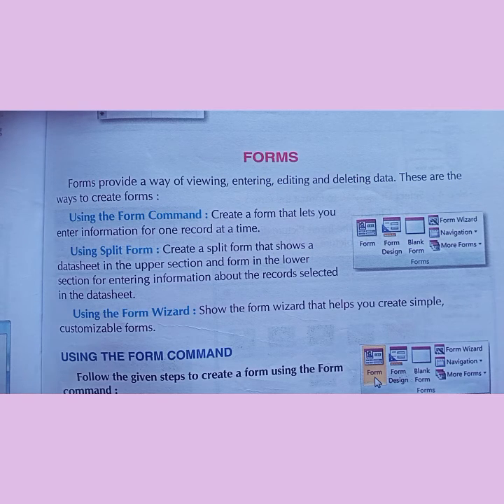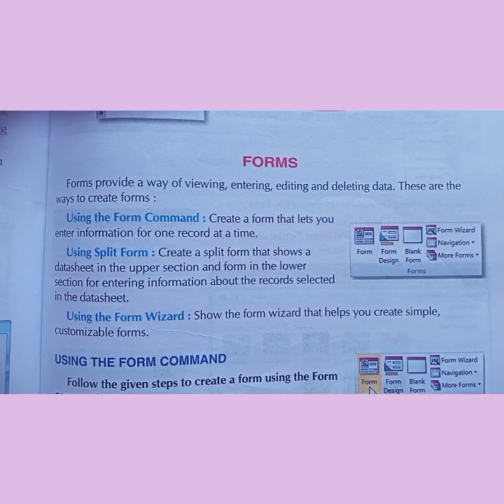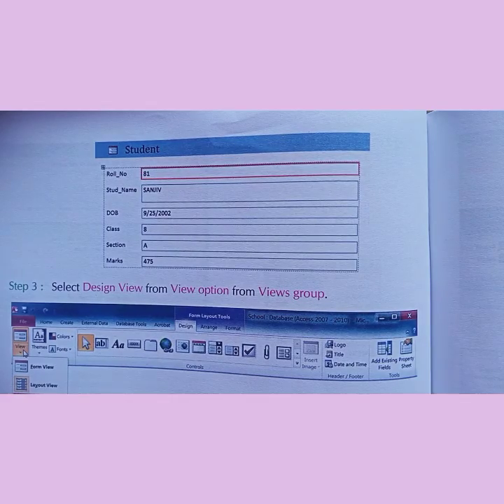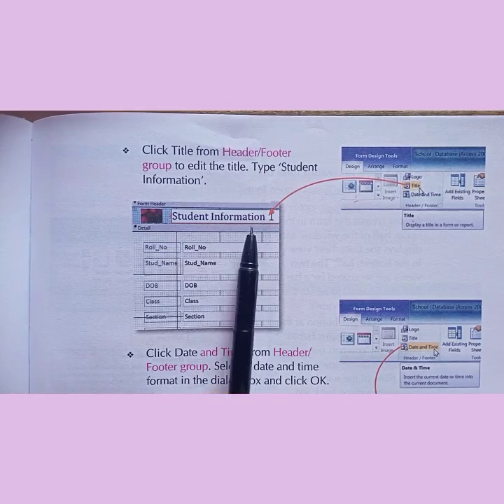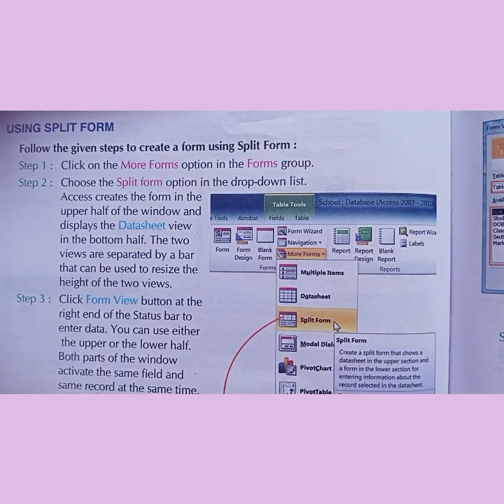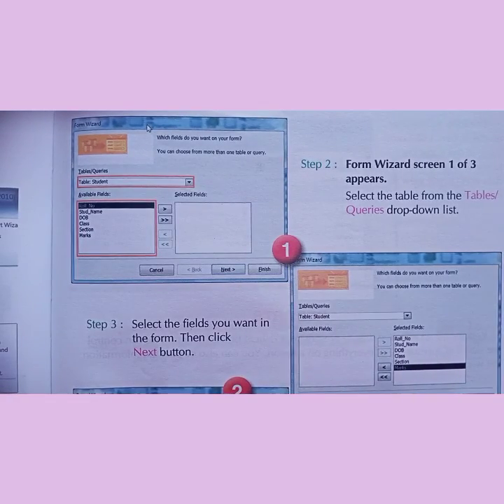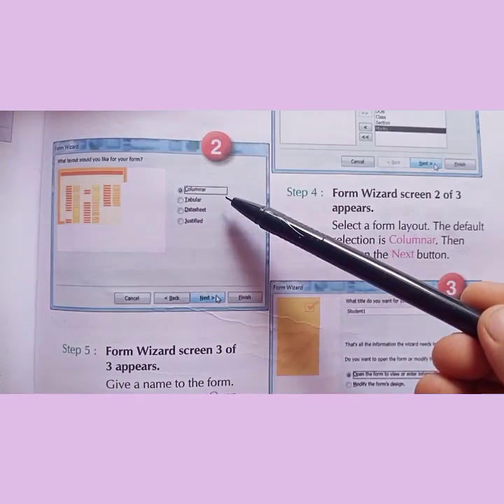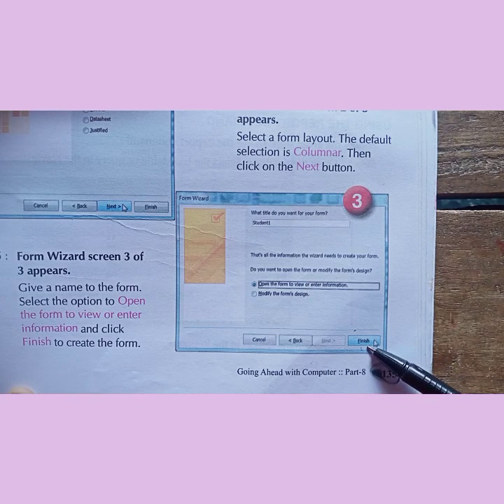Creating forms in Access